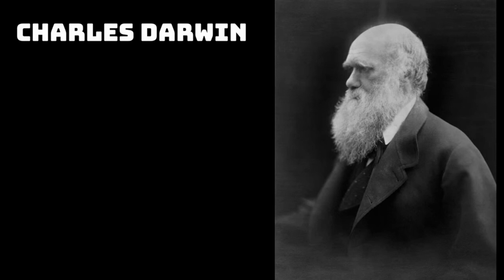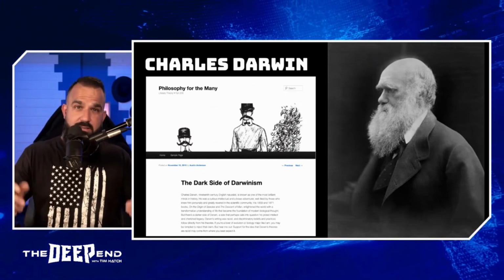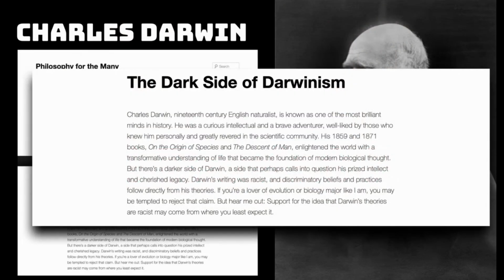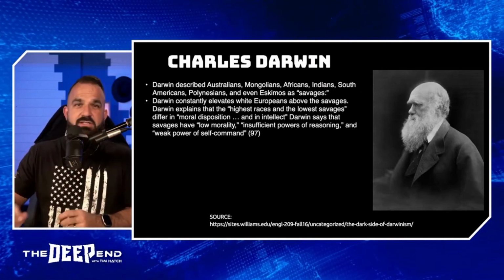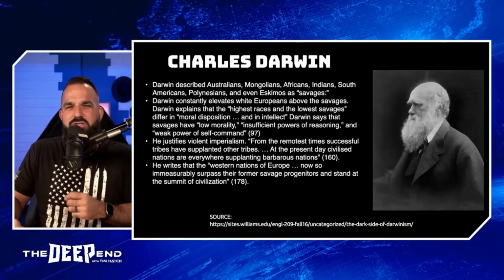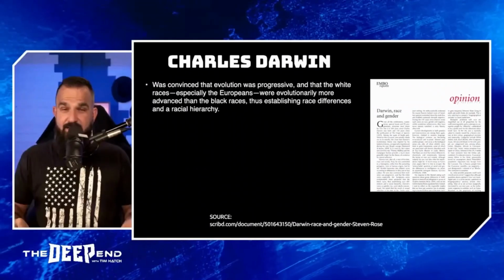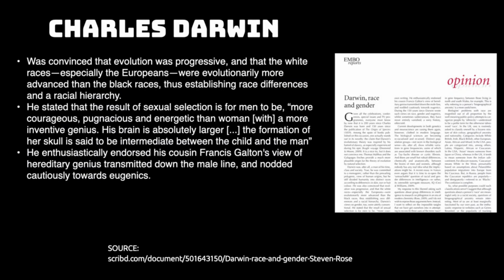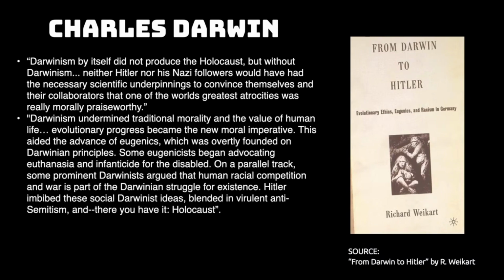Racism in our country leads back to one person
If you are wondering where racism in our country or a school system stems from you don't need to look any further. Charles Darwin known for the theory of evolution. Is also partly responsible for The Holocaust and was the pioneer for modern racism in the world and America. Our racism stems back to on person and it is time for it to be known where it all came from.

1). The Dark Side of Darwinism

2). Darwin, race and gender EMBO Rep. 2009 Apr; 10(4): 297–298. doi: 10.1038/embor.2009.40

3). From Darwin to Hitler: Evolutionary Ethics, Eugenics and Racism in Germany by R. Weikart ISBN-13 ‏ : ‎ 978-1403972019

4). Francis Galton pioneered scientific advances in many fields – but also founded the racist pseudoscience of eugenics

5). Forced sterilization policies in the US targeted minorities and those with disabilities – and lasted into the 21st century

6). Social Darwinism, Scientific Racism, and the Metaphysics of Race Author: Rutledge M. Dennis Source: The Journal of Negro Education , Summer, 1995, Vol. 64, No. 3,

7). The Descent Of Man Paperback by Charles Darwin ISBN-13 : ‎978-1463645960

8). Evolution Education in the U.S. Is Getting Better

Tim Hatch Live: 3 Podcasts; 1 Location:

🎙 The Deep End is a weekly live podcast diving deeper into Faith, Politics, the Bible, and the world we live in so we can live life with more meaning and less freaking out. Live on Tuesday nights at 7:30 EST or on your favorite podcast app anytime.

📖  Deep Dive Bible Study with Tim is a weekly Bible devotional study to help refocus your week and purpose as a child of God.  The book of Romans,  live on Wednesday evenings at 7:30 EST.

❓ 10 Questions with Tim is a question and answer segment that provides theological answers to the real struggles all Christians face. Live First Thursdays at Noon EST.

👉As always you can “Ask Us Anything” or send us interesting news articles!